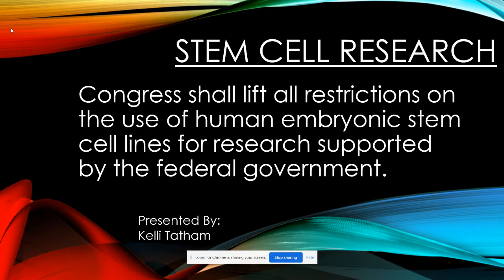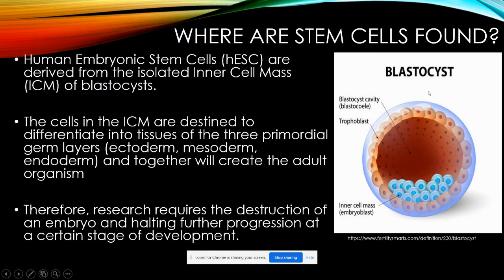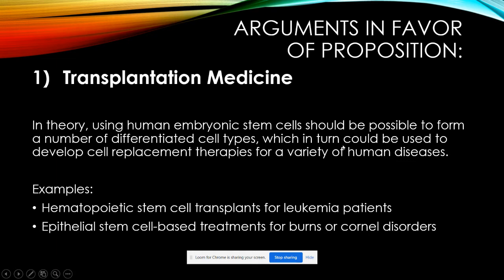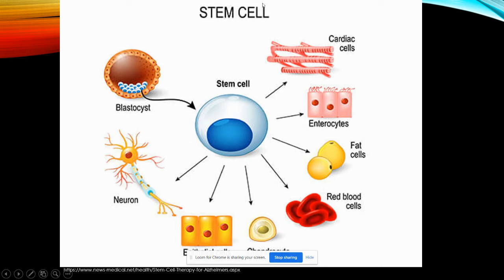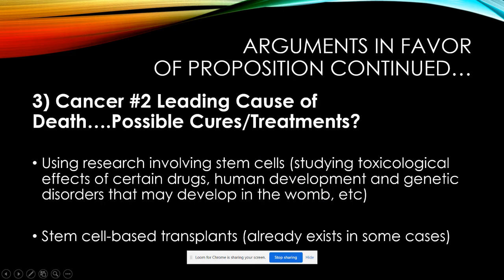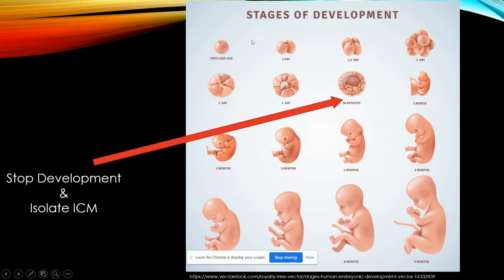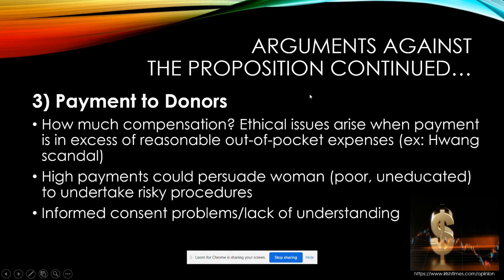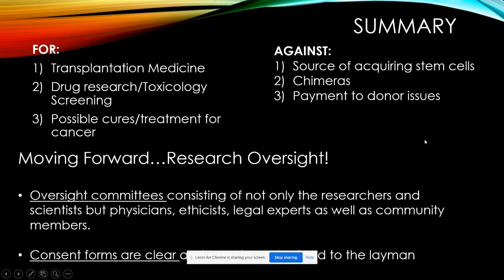Stem Cell Research